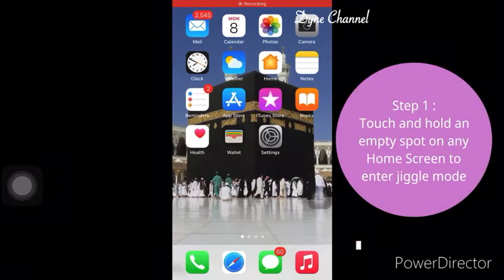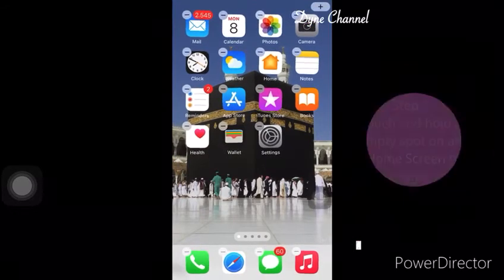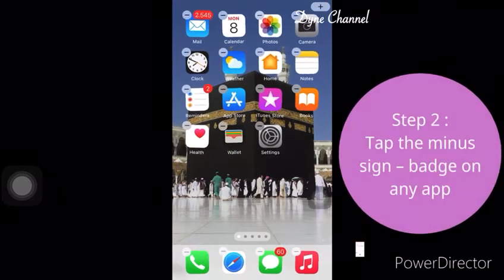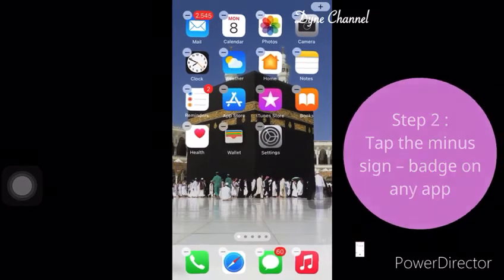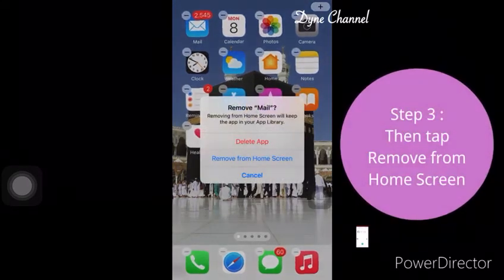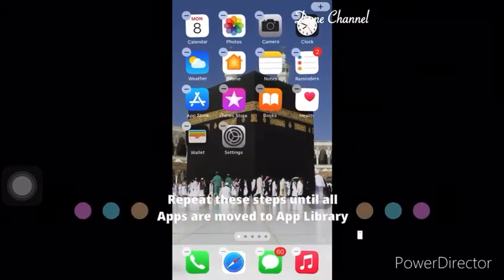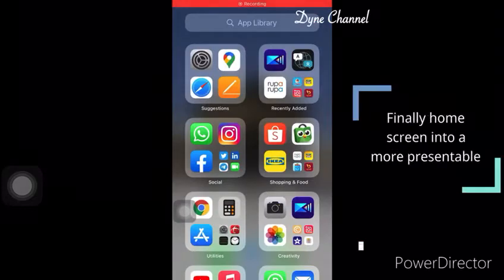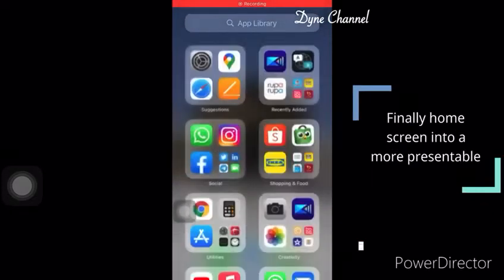Remove Apps from Home Screen to App Library - ios 14, Check !